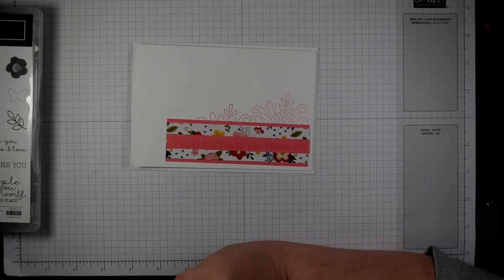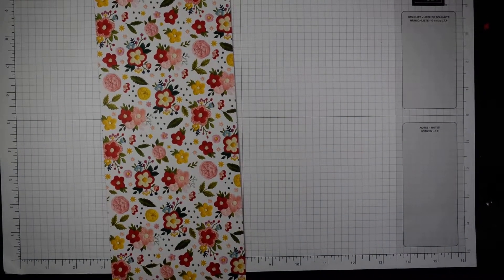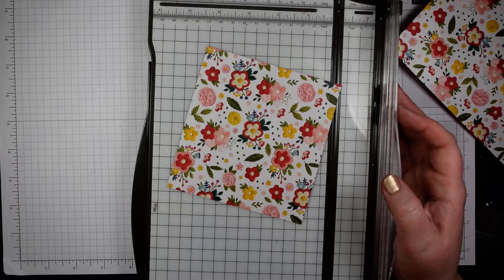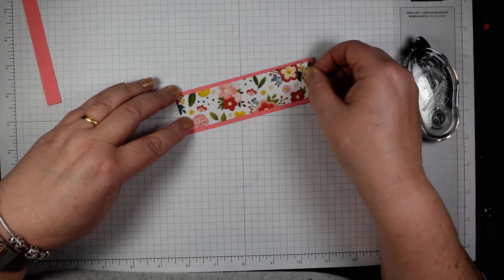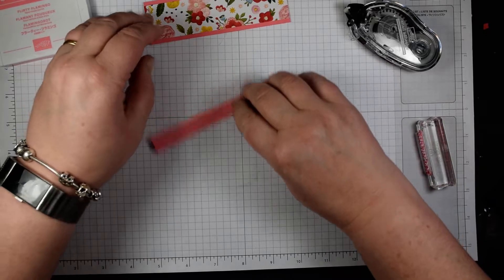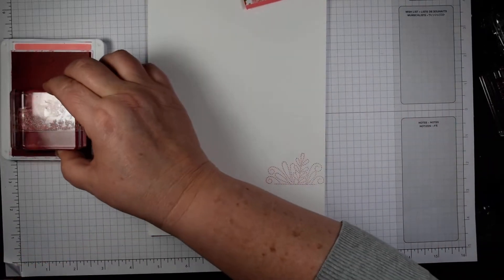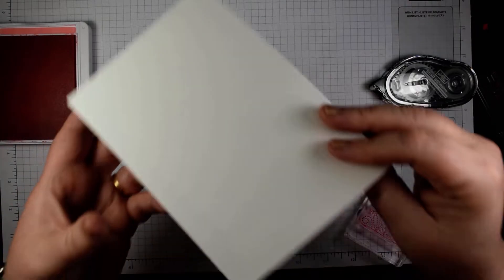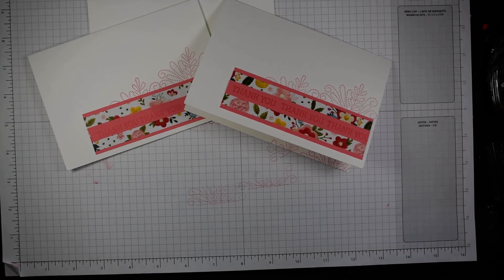Needlepoint Nook Quick Card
Free Tutorial using Stampin’ Up! Products by Independent Stampin’ Up! Demonstrator Heidi Smith.  More projects and dimensions on my blog and supplies available to purchase

For more information and dimensions